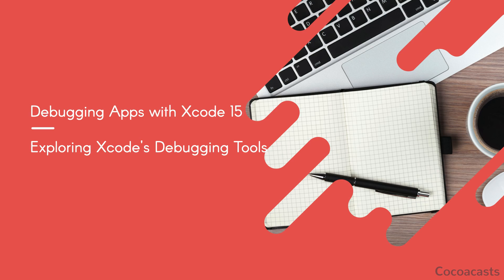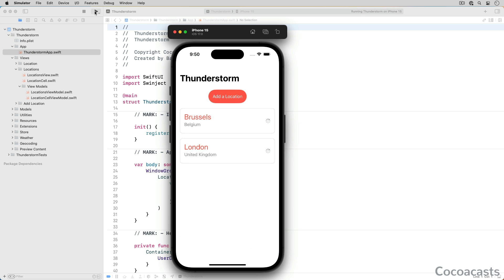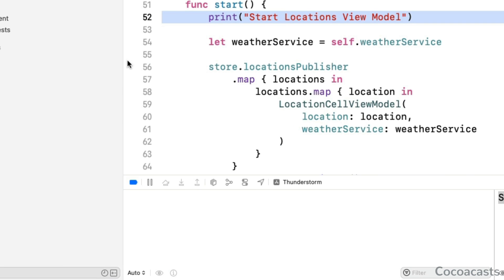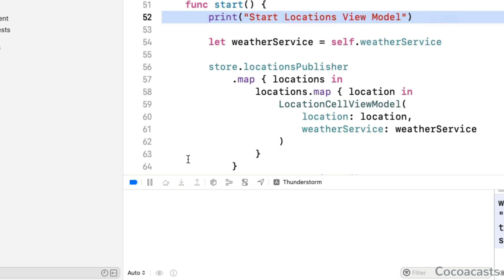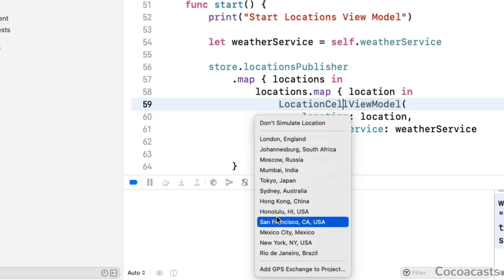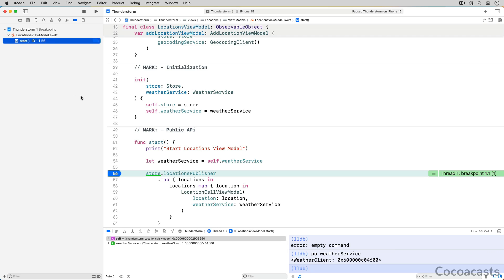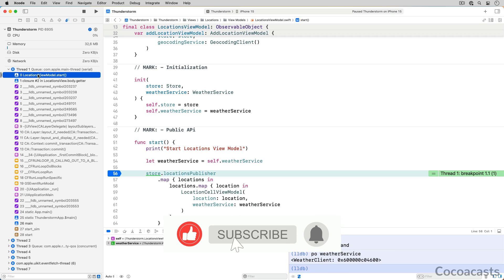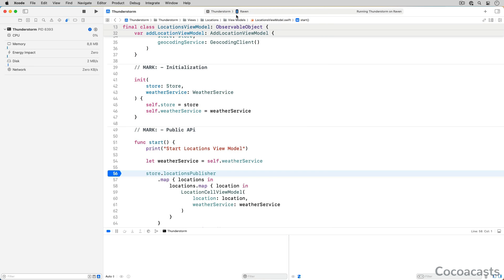Debugging Apps with Xcode 15: Exploring Xcode's Debugging Tools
Xcode offers developers a mature development environment with a powerful debugger. Under the hood, Xcode's debugging tools take advantage of LLDB, the debugger of the LLVM project. It isn't necessary to have a deep understanding of LLDB or LLVM to make use of Xcode's debugging tools, but it certainly doesn't hurt to become familiar with LLDB or LLVM.

In this video, we explore the debugging tools Xcode ships with by debugging Thunderstorm, the app we build in Mastering MVVM with SwiftUI. Download the source files if you want to follow along.

You can only debug an app if you run it in the simulator or on a device. When you run an app, an instance of the app is instantiated. We commonly refer to the instance as a process and it is the process we debug during development. The terms app and process are often used interchangeably. That is fine as long as you understand the difference.

When you run an app in Xcode, the debugger is automatically started and attached to the process of the app. Click the Run button at the top or press Command + R. From the moment the app is up and running, we can start inspecting the process and, if necessary, debug it.

The first change you notice when the app is running and Xcode's debugger is attached to the app's process, is the Debug Area at the bottom. What you see depends on the configuration of your Xcode installation, but you should see, at the very least, the debug bar appear at the bottom of the window.